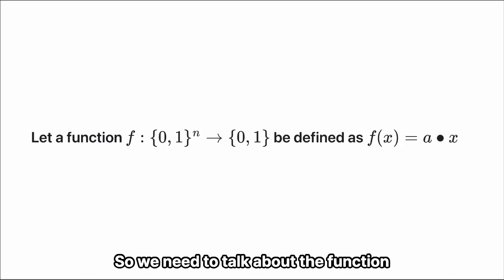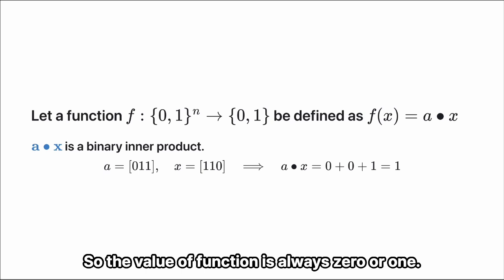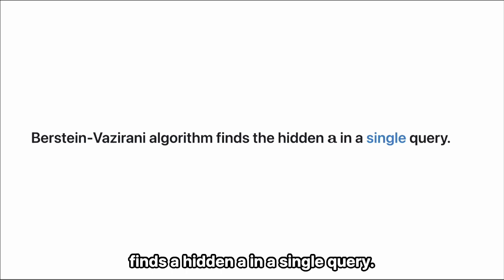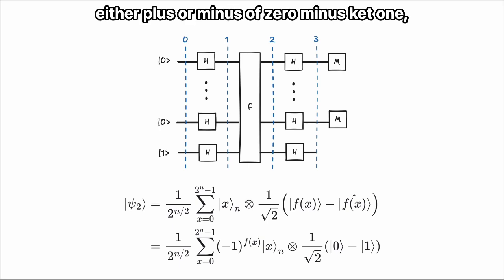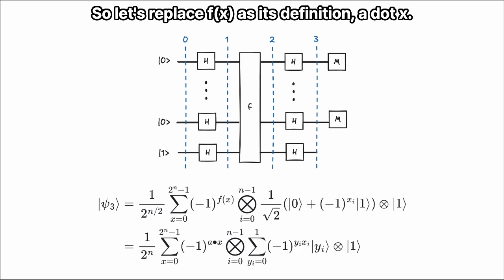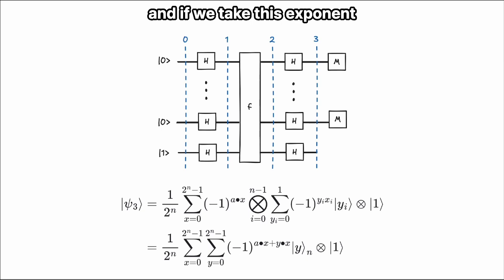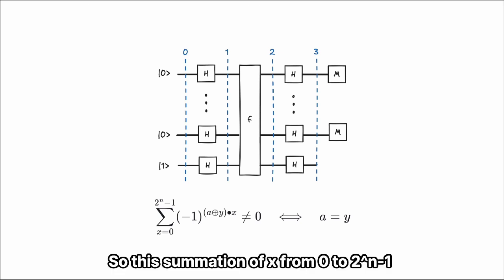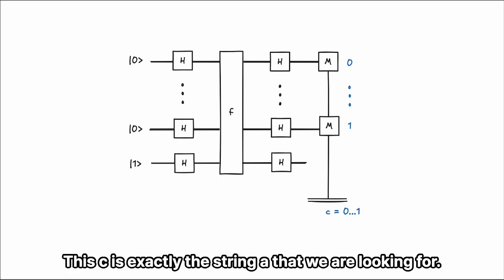Lecture 06. Bernstein-Vazirani Algorithm / A short lectures on Quantum Computing